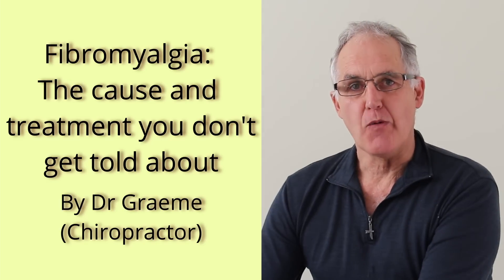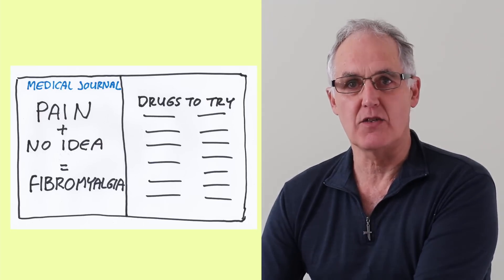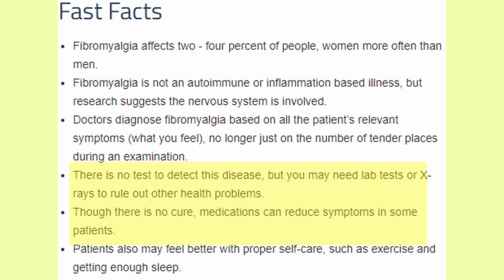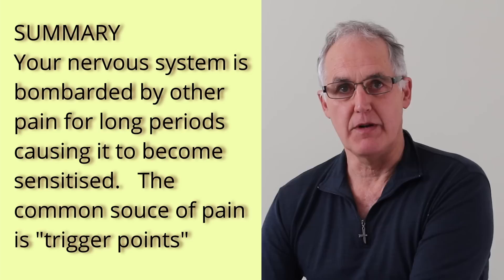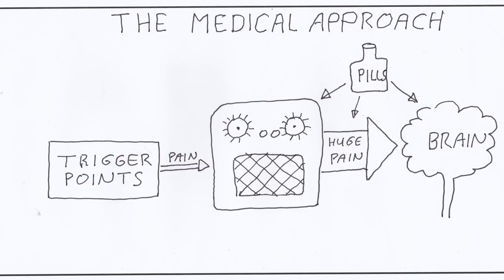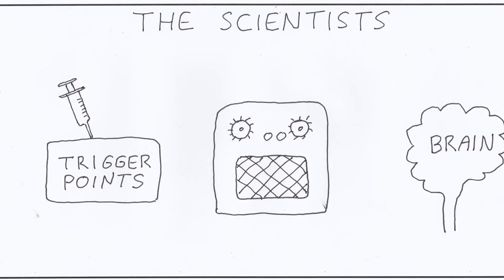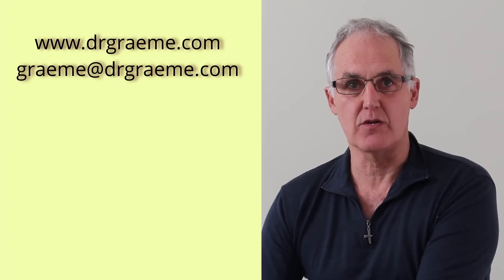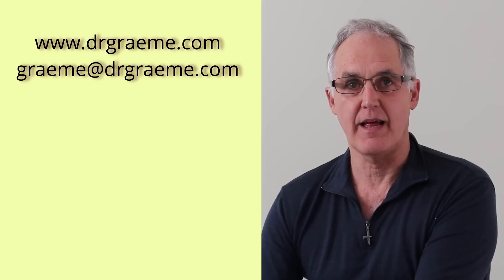Fibromyalgia: scientists have found the cause and successfully treated it. We show you how.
Scientists found what  causes fibromyalgia and how to successfully treated it, over a decade ago, so why don’t doctors know?  Years ago they had patients with wide spread pain but nothing could be found on test results.  The called this fibromyalgia.  Therefore fibromyalgia is diagnosed when patients have widespread pain, and no cause can be found.
Scientists discovered that fibromyalgia is is caused by chronic or long term pain bombarding the nervous system causing it to become sensitised.  This is called sensitisation.  The most common cause of this pain is myofascial trigger points, or trigger points for short. The scientists have found that if they stop the pain from trigger points it cures fibromyalgia.
In this video we discuss that it takes time for scientific knowledge to be adopted by medicine, but drug companies are making huge profits from providing symptom based treatments.  It is best for them if doctors think that there is no cure for fibromyalgia.
We discuss a treatment or cure for fibromyalgia by treating the trigger points

Contact a professional who is expert in musculoskeletal conditions, including trigger points.  A good place to start may be to call a clinic on our list of practices who use and recommend our massagers.  They will likely have an understanding of how to incorporate self massage into a proper professional management plan.  To do this:
2.  Select your country
3.  Select the top choice: From a practice that uses and recommends them.